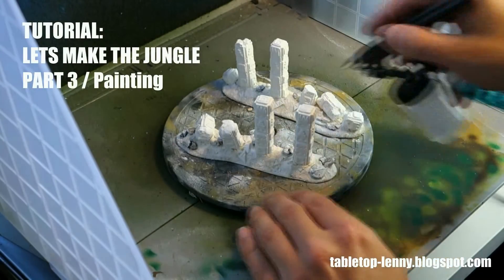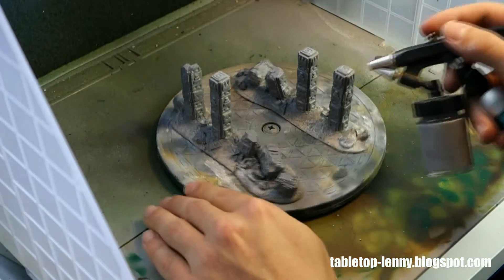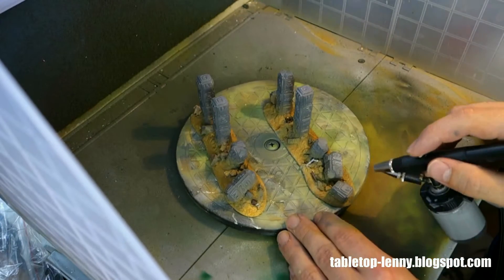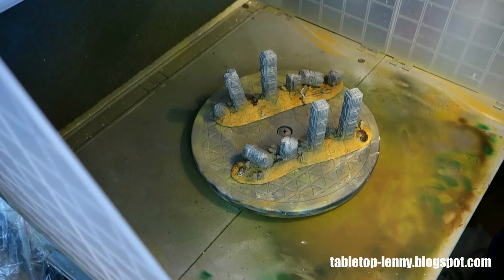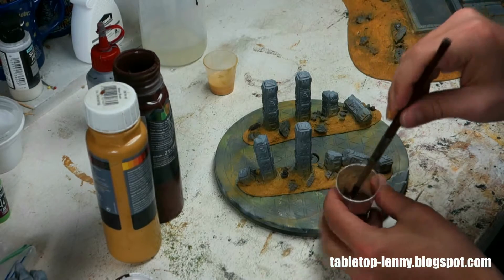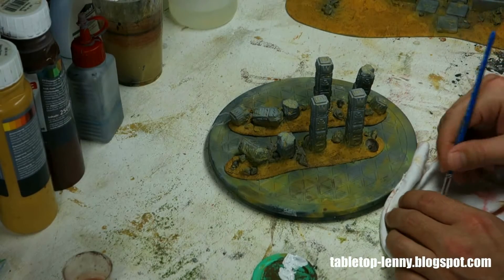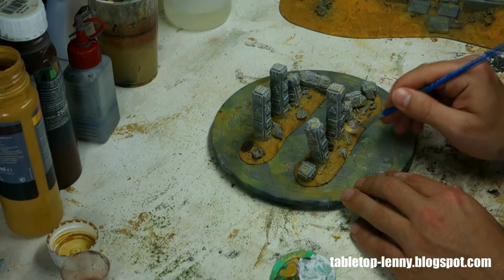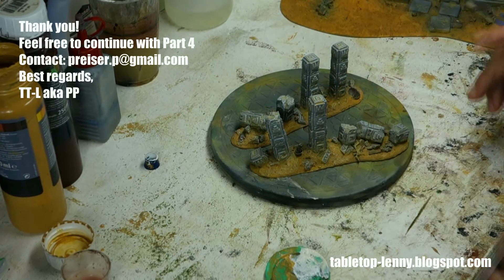Jungle Terrain Tutorial Part 03: Painting with Brush & Airbrusch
This video is about making jungle terrain for miniature wargames - about painting terrain with Airbrush- and Brush-Techniques.

Best regards,
TT-L aka PP